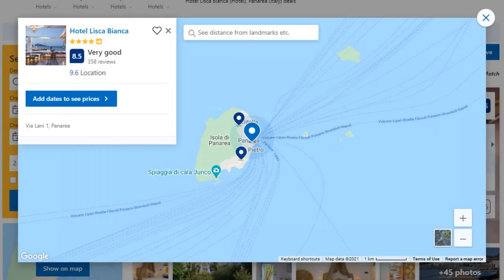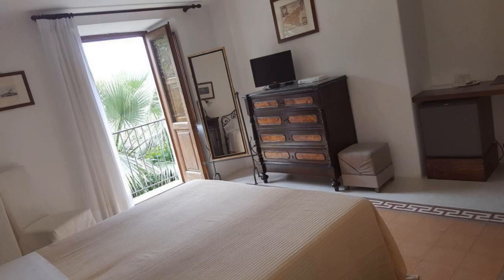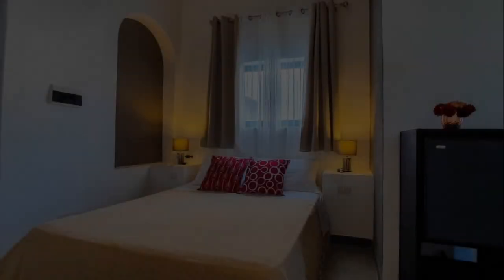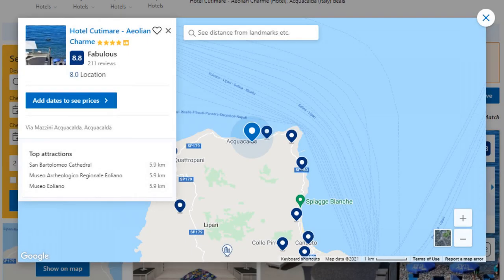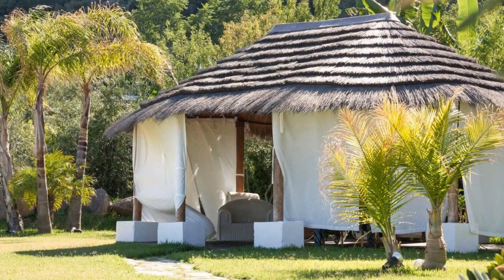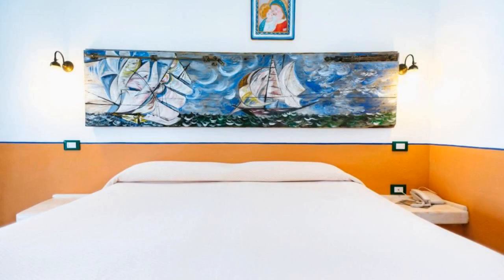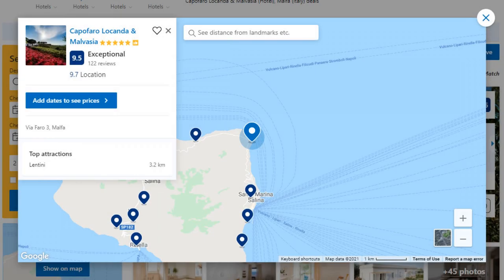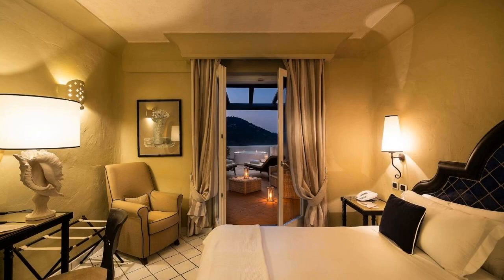Top 10 Recommended Hotels In Aeolian Islands | Luxury Hotels In Aeolian Islands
9) Hotel Santa Marina Antica Foresteria, Santa Marina Salina

Queries Solved:
1) Top 10 Recommended Hotels In Aeolian Islands
2) Top 10 Hotels In Aeolian Islands
3) Top Ten Hotels In Aeolian Islands
4) Top 10 Romantic Hotels In Aeolian Islands
5) 10 Best Hotels For Couples In Aeolian Islands
6) Hotels In Aeolian Islands
7) Best Hotels In Aeolian Islands
8) Top 10 5 Star Hotels In Aeolian Islands
9) Best 5 Star Hotels In Aeolian Islands
10) 5 Star Hotels In Aeolian Islands
11) Top 10 Luxury Hotels In Aeolian Islands
12) Luxury Hotel In Aeolian Islands
13) Luxury Hotels In Aeolian Islands
14) Luxury Stay In Aeolian Islands
15) Top 10 4 Star Hotel In Aeolian Islands
16) Best 4 Star Hotel In Aeolian Islands
17) 4 Star Hotel In Aeolian Islands

Track Title: Subway Dreams
Artist: Dan Henig